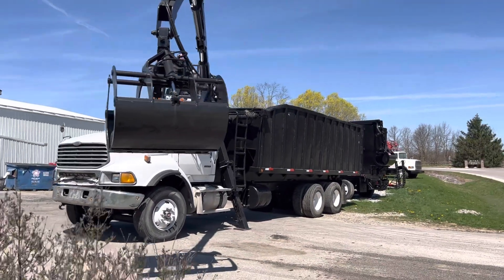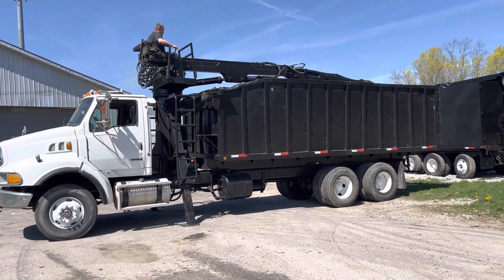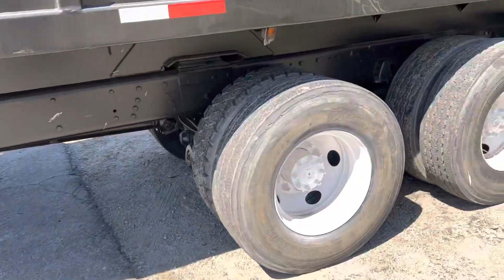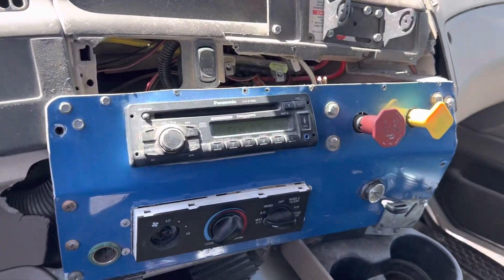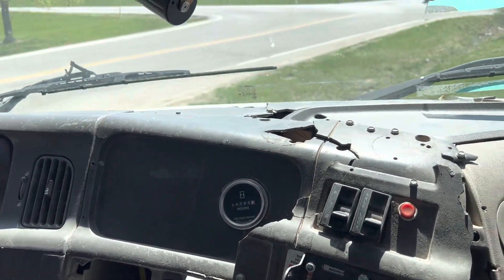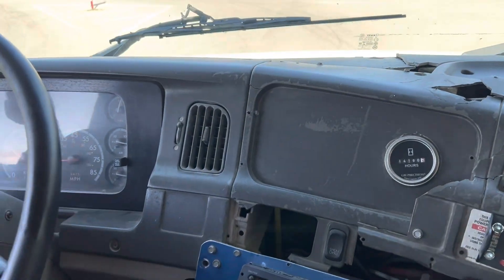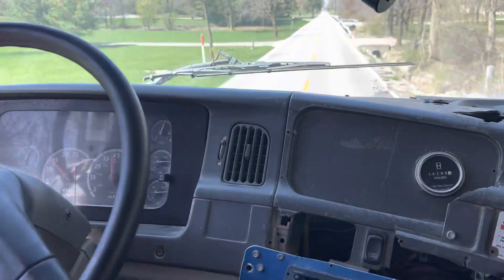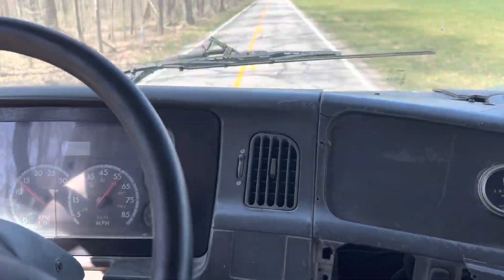Clamshell grapple dump for sale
Mercedes power clamshell dump